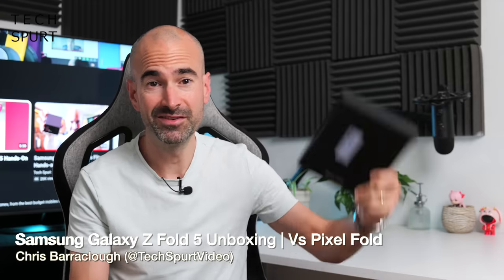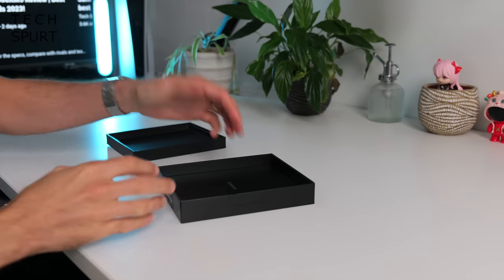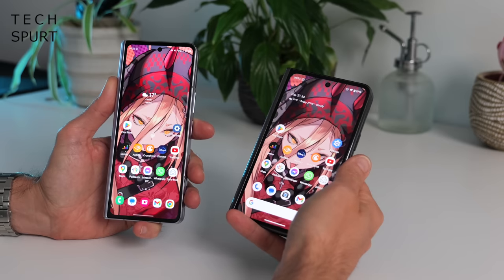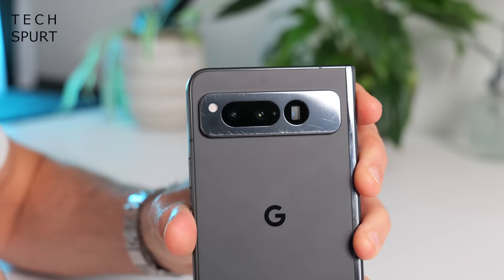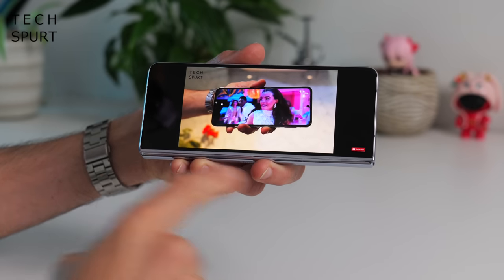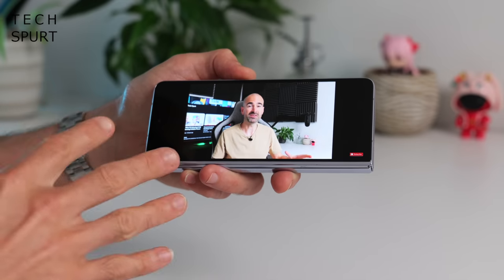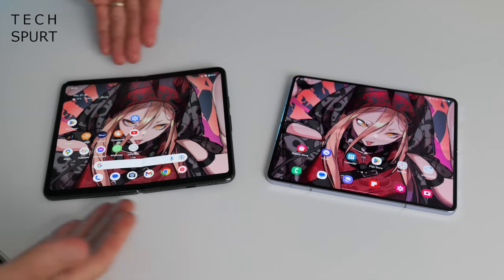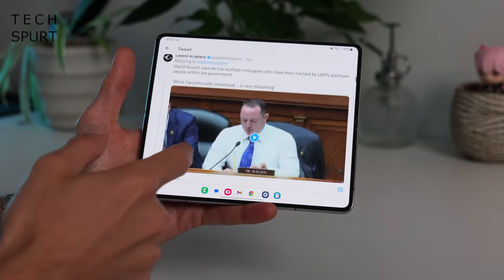Samsung Galaxy Z Fold 5 vs Pixel Fold | Gaming, Camera & Beyond!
Unboxing the Samsung Galaxy Z Fold 5, with a full comparison vs Google's Pixel Fold for the camera tech, gaming performance, split-screen features and more! The Galaxy Z Fold 5 is one of the best foldables of 2023, but also as expensive as its Pixel rival - so which should you get?

You can bag your very own Z Fold 5 direct from Samsung with some great trade-in deals

My full review of both this Samsung foldable and the Google Pixel Fold are coming soon but for now here's a full tour of the features and specs. Those cameras are quite similar as far as megapixels etc go but produce very different photos - the Galaxy Z Fold 5 once again pumps out brighter, bolder shots. I prefer the video quality of that Sammy smartphone too.

However, the Samsung Z Fold 5 does serve up a smaller battery. All the same, I've found that drain on this and the Pixel Fold is very similar. And the Galaxy is hands down the winner for gaming on Genshin Impact etc, with its Snapdragon 8 Gen 2 smarts.

I also prefer the software experience on the Samsung Galaxy Z Fold 5, which I never thought I'd say. It handles split screen action better and can max out apps on that internal display, unlike the Pixel.

That's my thoughts, are you more tempted by the Z Fold 5 or that Pixel Fold? Let us know your early thoughts below!

Samsung Galaxy Z Fold 5 vs Pixel Fold Chapters:
0:00 - Price make me cry
0:41 - What’s in the box?
1:03 - Design
3:01 - Cover display
4:36 - Internal screen
7:58 - Speakers
8:50 - Android & features
9:25 - Apps & split-screen
11:13 - Performance & gaming
13:18 - Battery
14:30 - Cameras
17:55 - Byyyyeeeeee